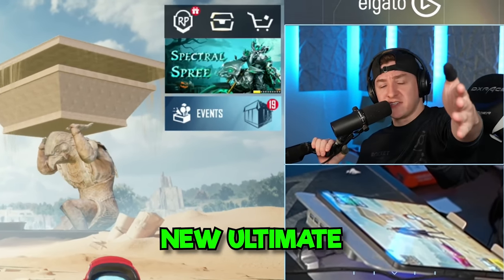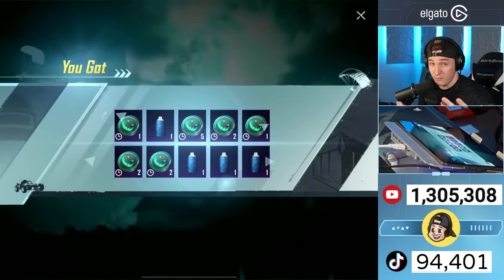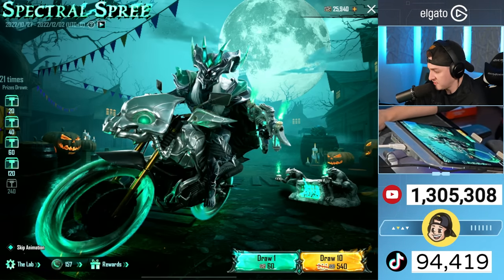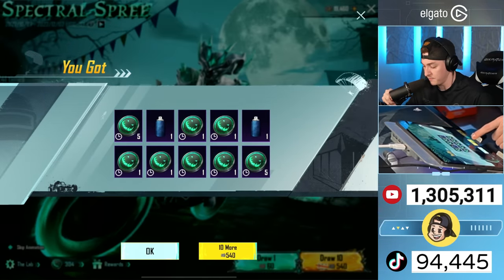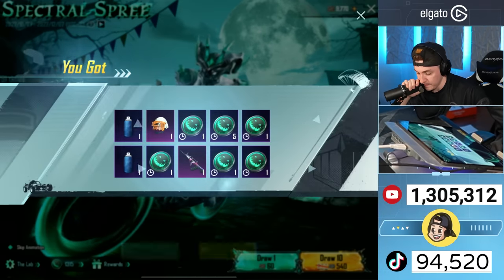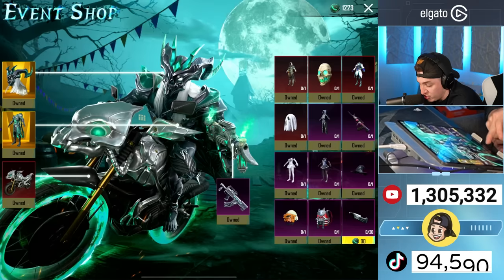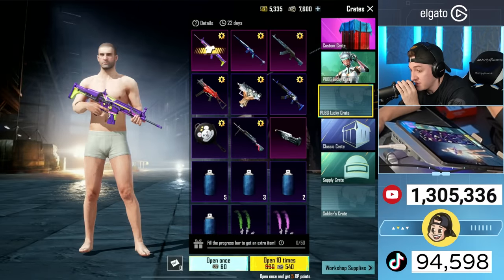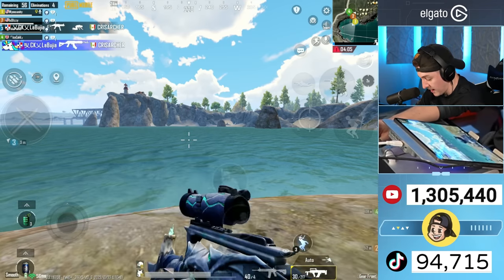NEW MAXED MYTHIC GROZA AND ULTIMATE SET | PUBG MOBILE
Hi everyone I am Wynnsanity, a PUBG MOBILE Partner and content creator for PUBG MOBILE! I hope you enjoy my videos where we do mythic and ultimate crate opening, high kill gameplay, and fun reaction content!